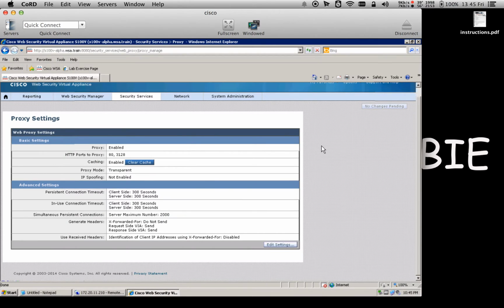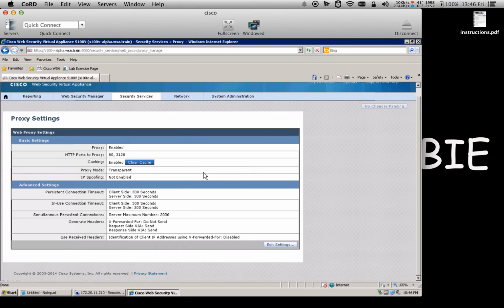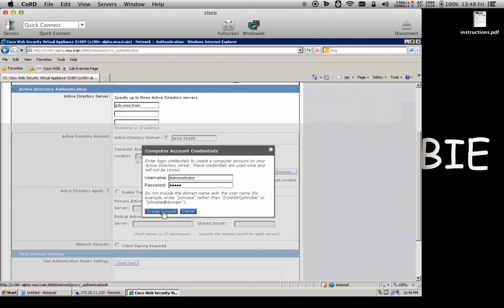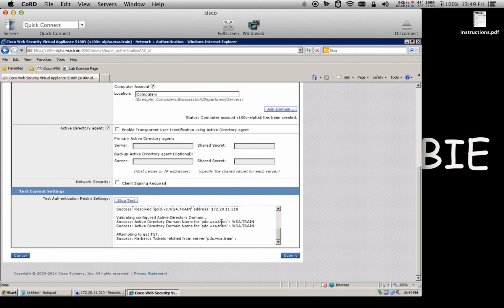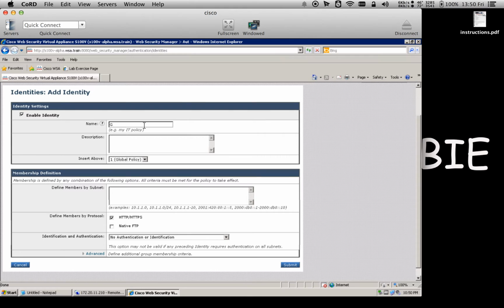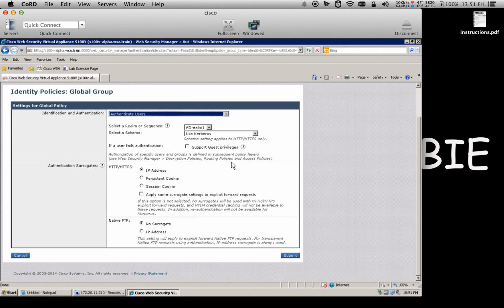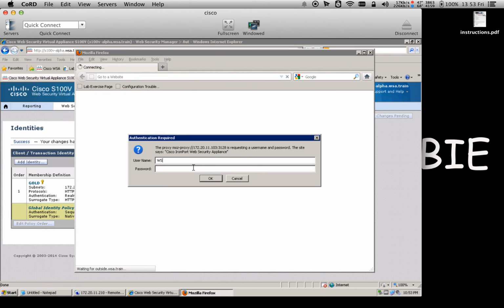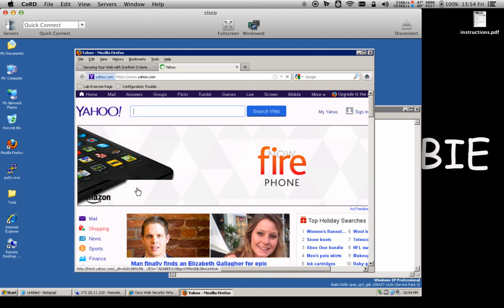web security appliances CISCO IRONPORT S AUTHENTICATE USER WITH AD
How to config cisco ironport S series (web security appliance) to authenticate user with active directory

web security appliances